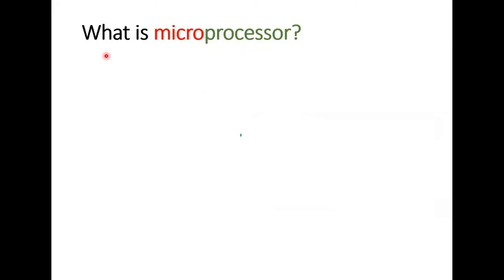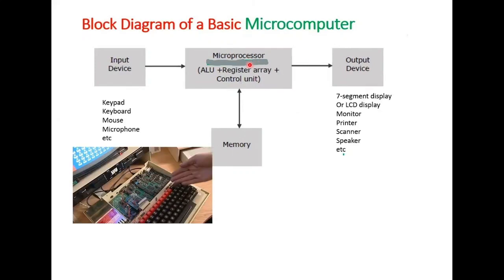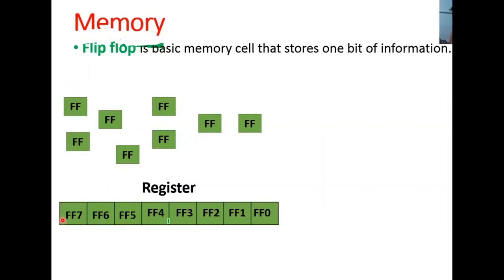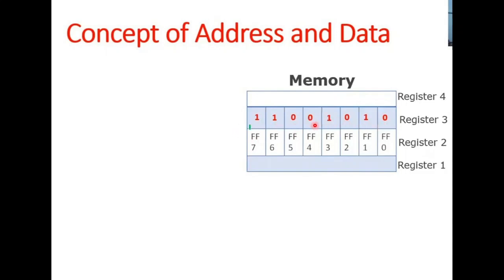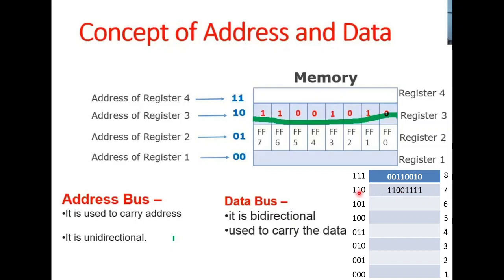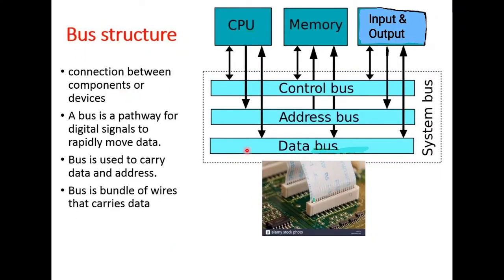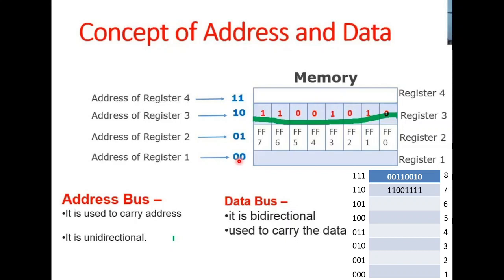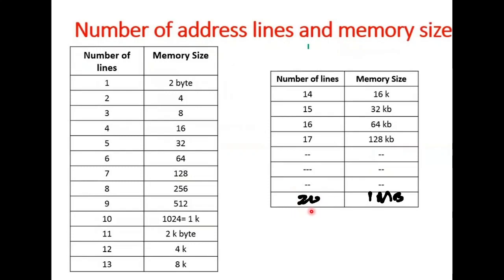MICROPROCESSORS INTRODUCTION, I/O DEVICES,MEMORY & ADDRESS BUS, DATA BUS